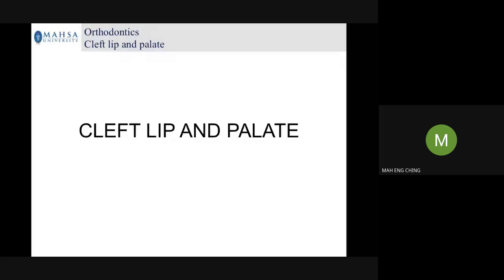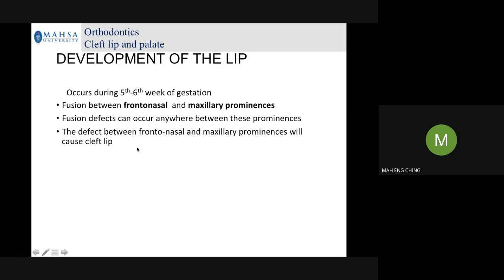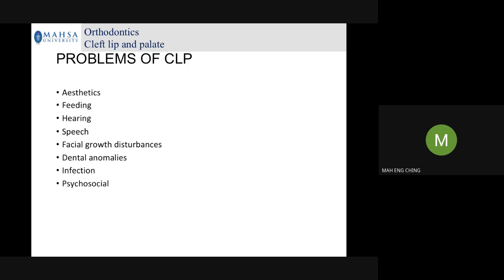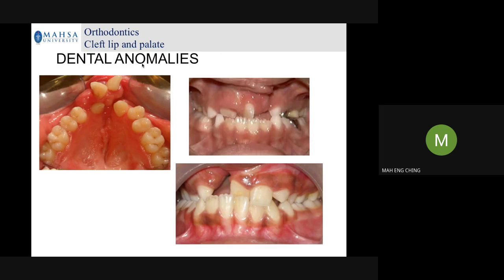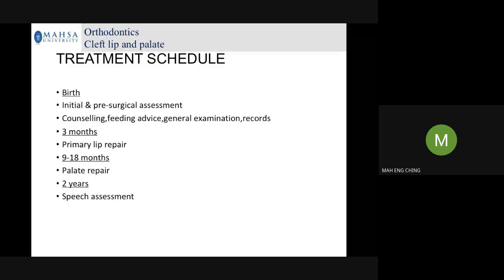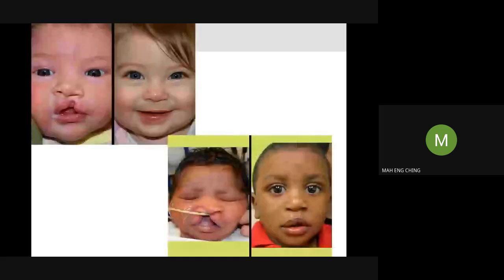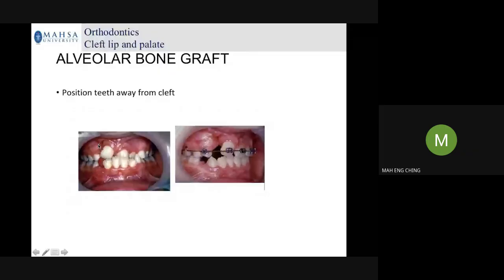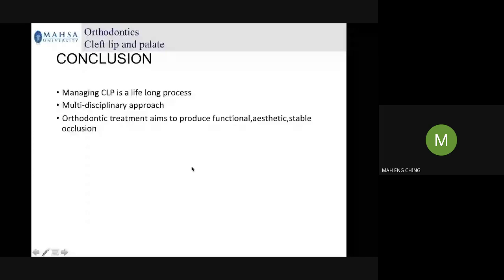cleft lip and palate